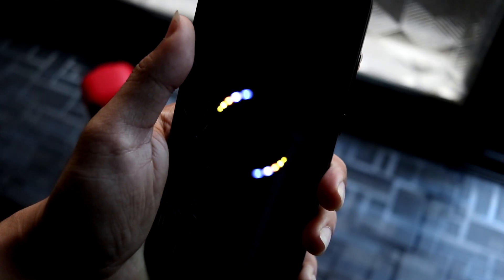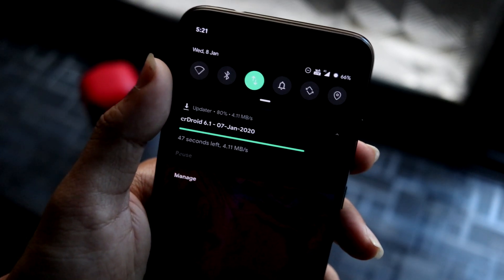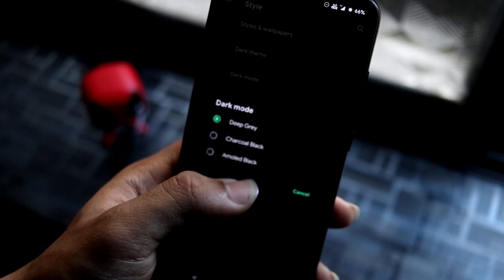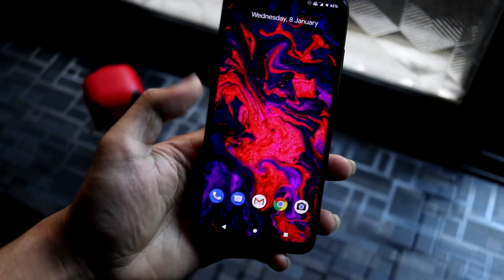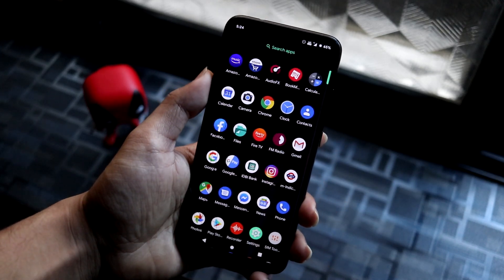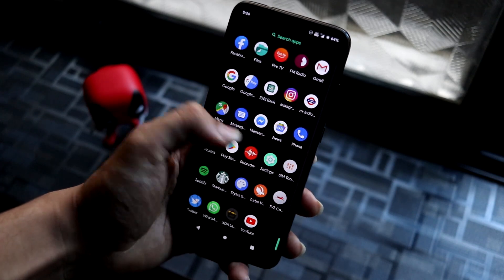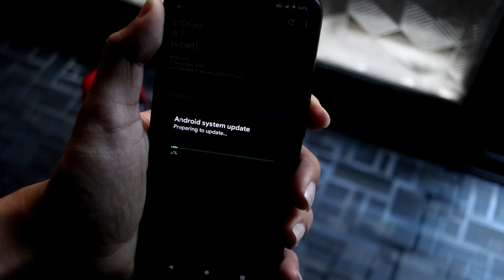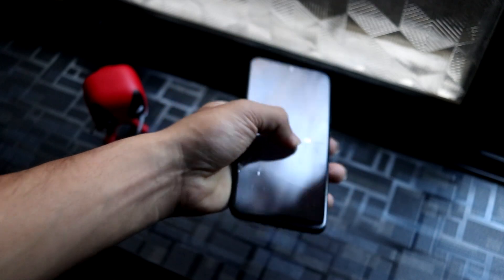Official crDroid 6.1 | Android Q | Redmi Note 7 Pro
crDroid 6.1 is based on LineageOS 17.1 with extra features and great stability for our Redmi Note 7 Pro.

Credits - Yashpal Joshi

Installation -
1. Install Peter's TWRP or OrangeFox recovery.
2. Wipe system, data, vendor, cache & dalvik cache.
3. Install 9.9.3 firmware
3. Install crDroid ROM & GApps of your choice.
4. Reboot and enjoy!